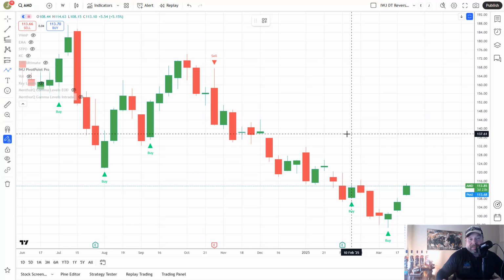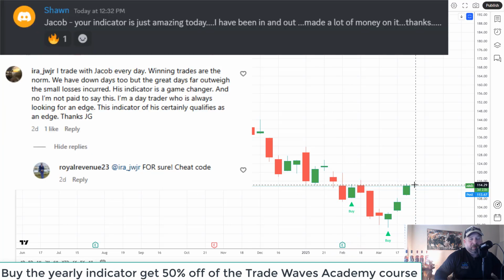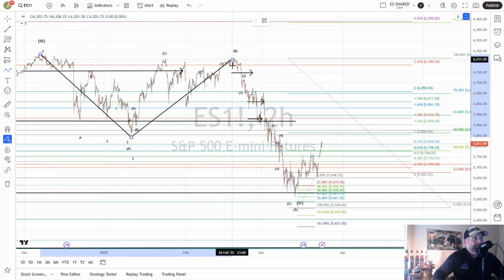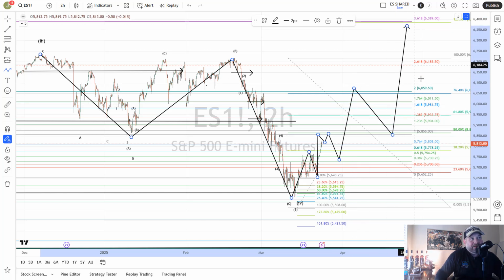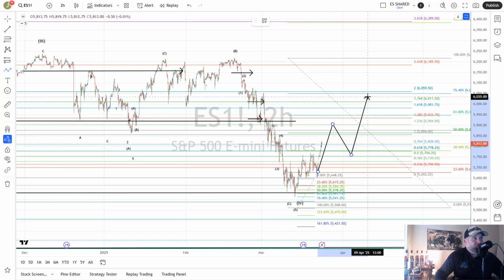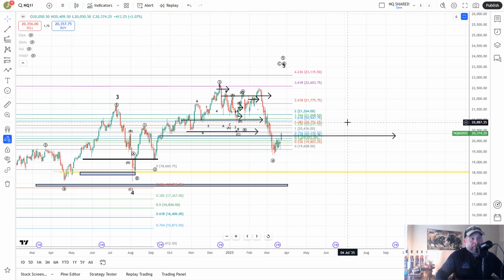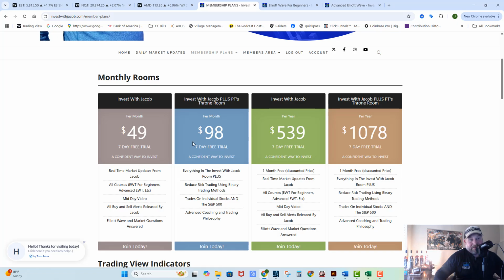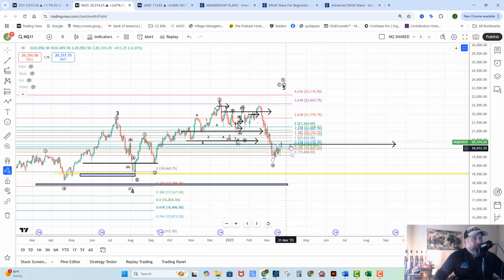SP500 Technical Analysis 3-25-25 (Elliott Wave Theory)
In our SP500 technical analysis using Elliott Wave Theory the bulls launched the market higher to start the week which is something we have been talking about for a week or so that we have bottomed and should be looking for a bounce.  We are now in the middle of that bounce that should target at least the 5850 area but may need a small pullback first.  How we drop off of this bounce will tell us if we are on our way to new ATHs or we are about to confirm the top is in.

If they fail in 5 waves from anywhere on the chart we could be looking at a major market meltdown.

Shifting our attention to the NASDAQ, using Elliott Wave Theory the NQ also launched higher as we've been talking about a bounce since last week.  Now we are seeing the follow through and should see the 21000 area.  From where ever the bounce stops we should be watching the pullback very closes as the structure should tell us if we are in for a major correction or a new ATH.

If the bears can push down in 5 waves from anywhere on the chart we could be looking at a major market breakdown.